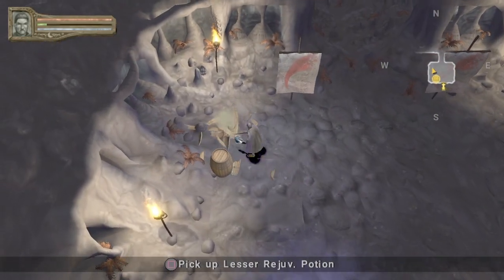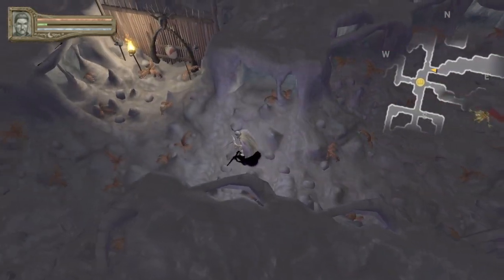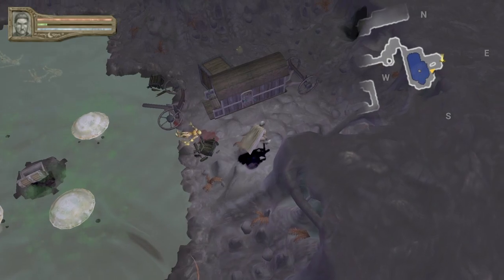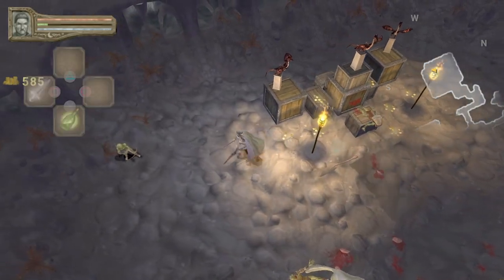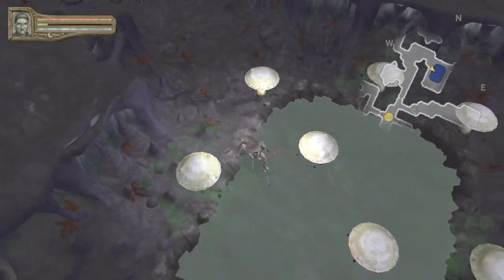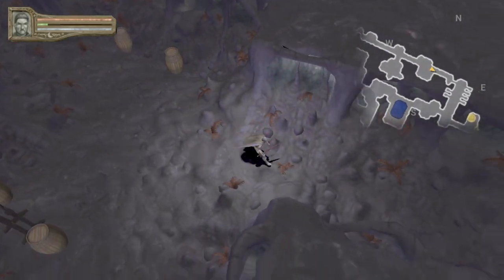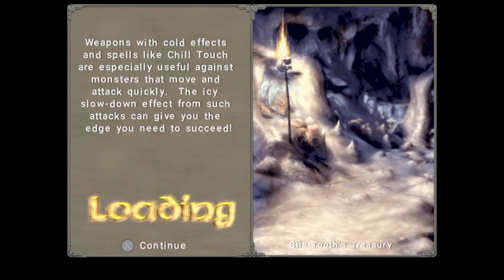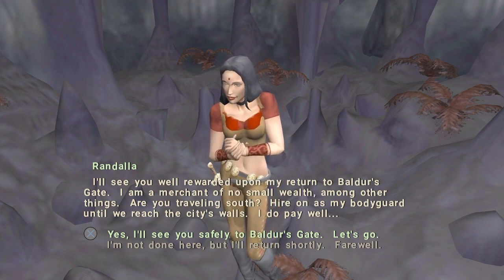Baldurs Gate Dark Alliance 2 ps4 Letsplay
Ep 2 Bile-Tooth fight